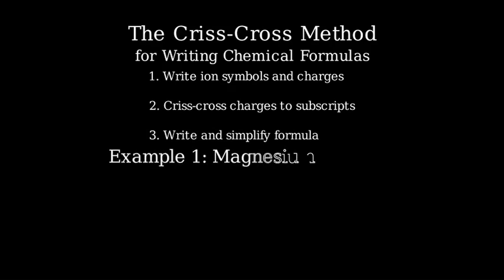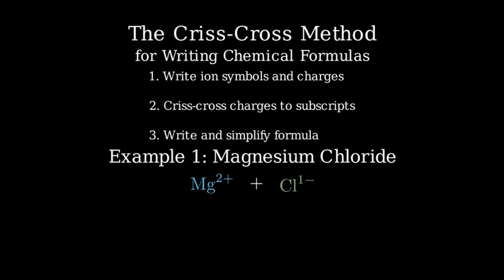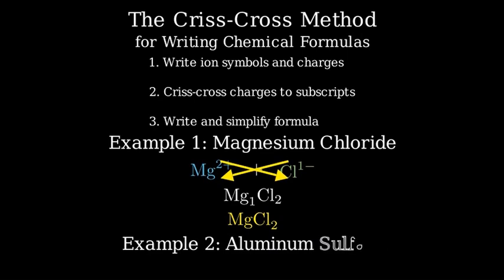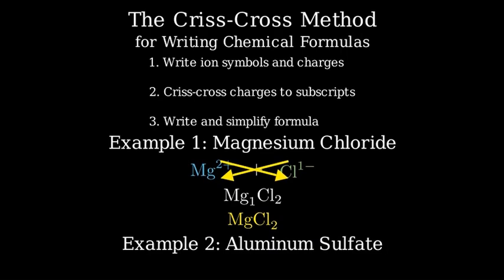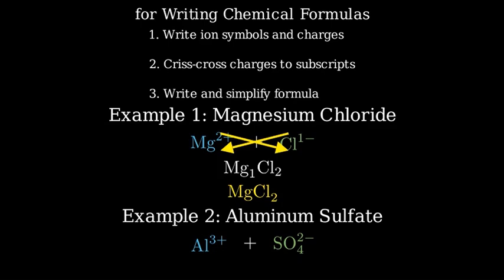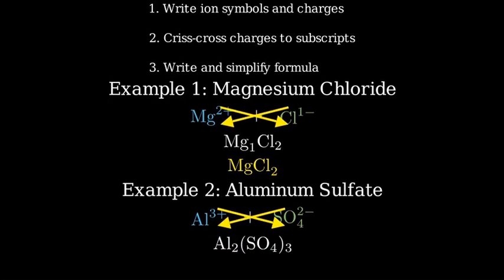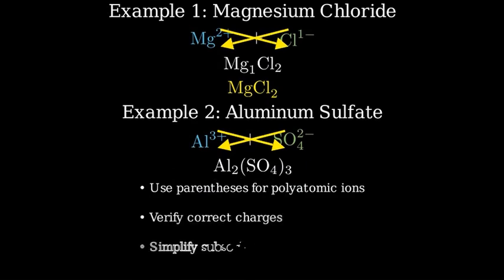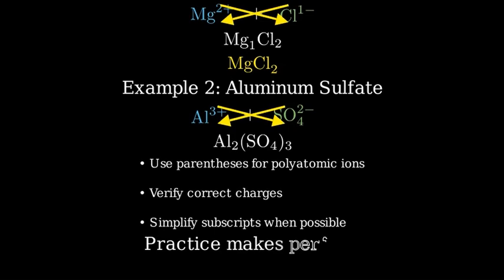How to do criss cross method for ionic compounds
Learn how to use the Criss-Cross Method for writing chemical formulas quickly and accurately! This simple technique helps you determine the correct chemical formula for ionic compounds, ensuring that you balance the charges of ions properly. With easy-to-follow steps and examples, this guide is perfect for beginners and students who want to master chemical formula writing for exams or homework. Understand how to create formulas like a pro with the criss-cross method!
The Criss-Cross Method for Writing Chemical Formulas

1. What is the Criss-Cross Method?

    The Criss-Cross Method is a simple technique used to write the chemical formulas of ionic compounds. It ensures that the positive and negative charges of the ions balance, resulting in a neutral compound. This method is particularly useful for compounds formed between cations (positive ions) and anions (negative ions).

2. How Does the Criss-Cross Method Work?

    The idea behind the criss-cross method is to take the absolute value of the charge of each ion and swap it to become the subscript of the other ion. This balances the charges and ensures the correct formula.

3. Step-by-Step Guide:

    Step 1: Write the symbols of the cation and anion along with their charges.
    Step 2: Criss-cross the charges of the ions to become the subscripts of the opposite ion.
    Step 3: Write the resulting formula with the subscripts in place.
    Step 4: If needed, simplify the subscripts to the smallest whole number ratio.

4. Example 1: Sodium Chloride (NaCl)

    Step 1: Write the ions with charges: Na⁺ (charge of +1) and Cl⁻ (charge of -1).

    Step 2: Criss-cross the charges:
    Na⁺ → 1 (for Cl)
    Cl⁻ → 1 (for Na)

    Step 3: Write the formula: Na₁Cl₁.

    Step 4: Simplify the subscripts to NaCl (1 is usually omitted).

    Final formula: NaCl